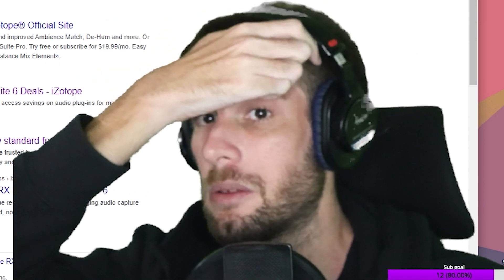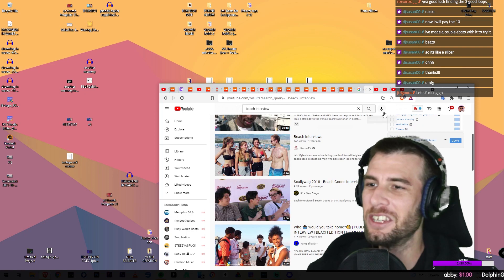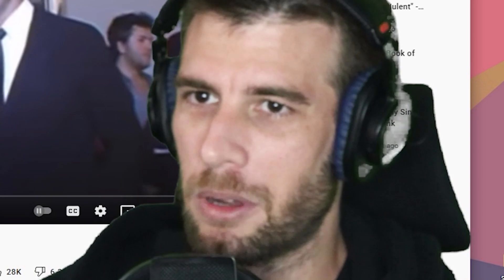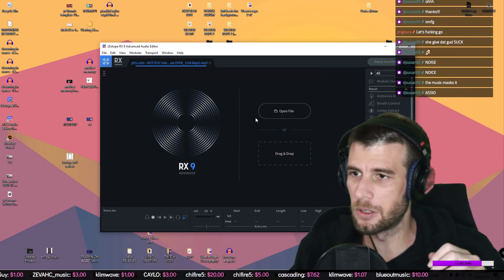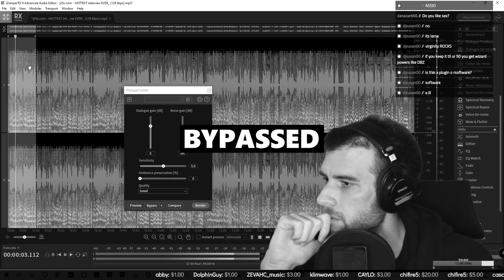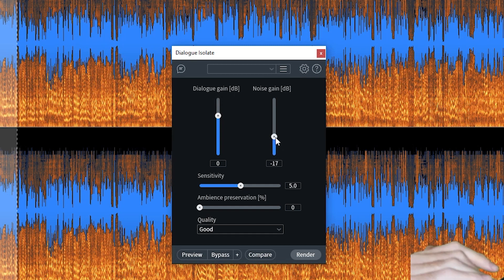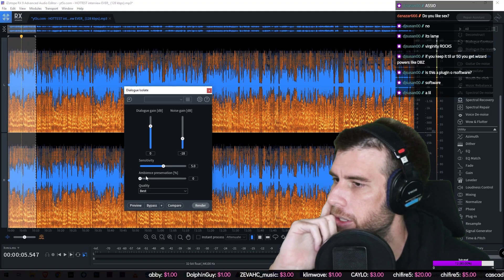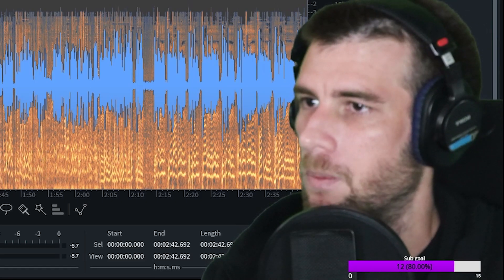Cleaning up Dialogue with Izotope RX 9 Dialogue Isolate (Tutorial Thursday)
Quick video about izotope rx 9's new dialogue isolate algorithm.  Rx 9 Plugin police coming soon.

CHAPTERS▶
00:00 Intro / Finding dialog with noise
01:05 Testing Rx 9 Dialog Isolate
02:07 Before/After